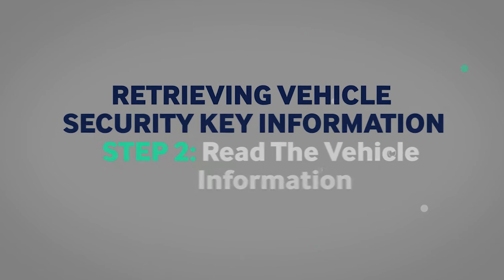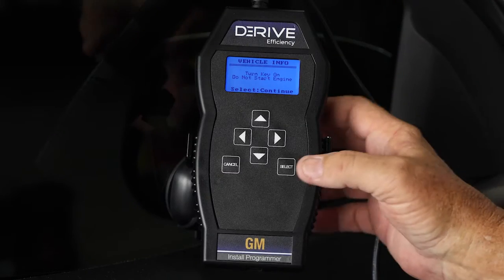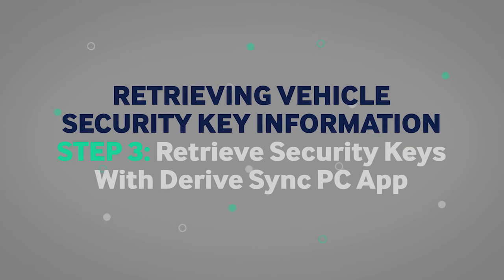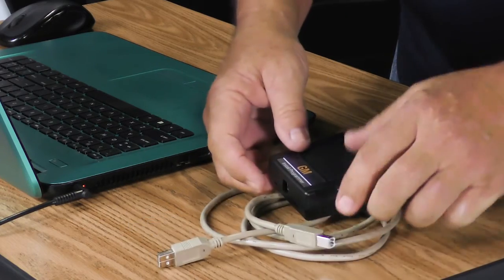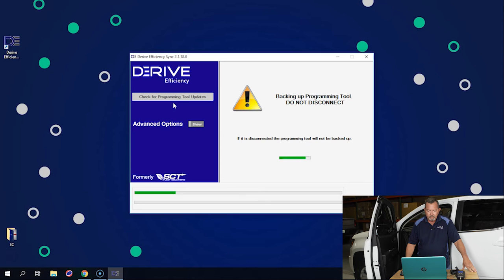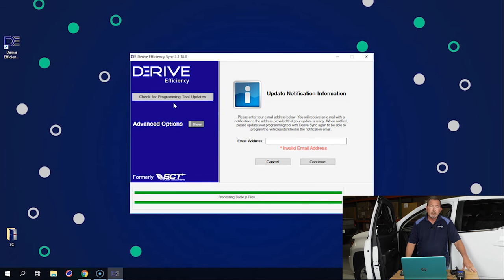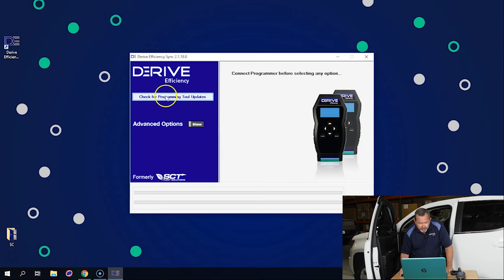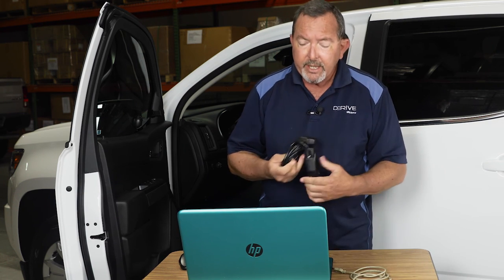Retrieving Vehicle Sec Key Info Derive Systems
the process identifies getting the security access to the vehicle for optimization.